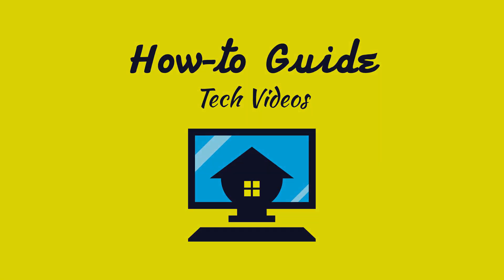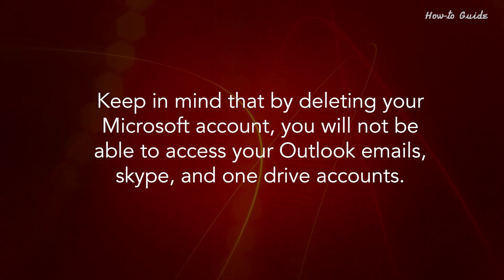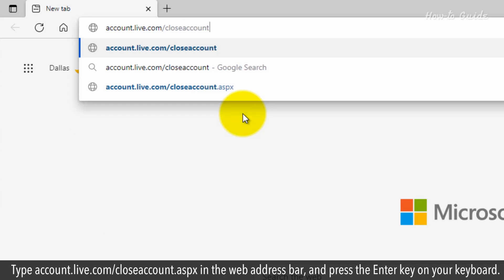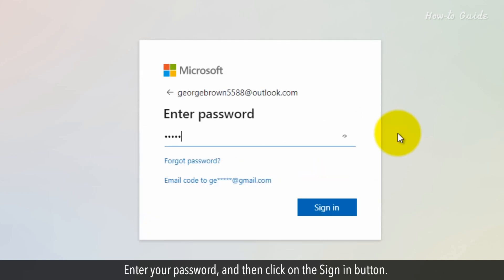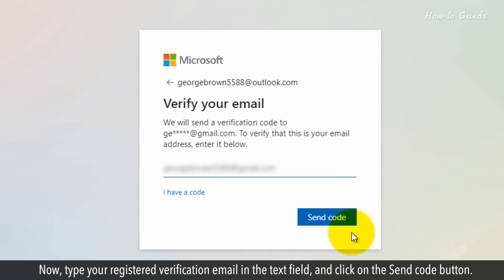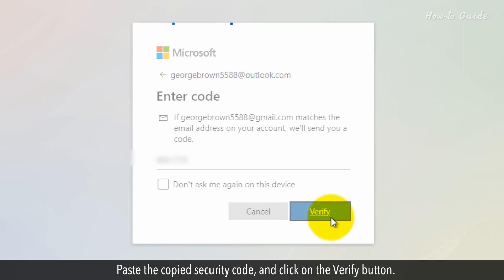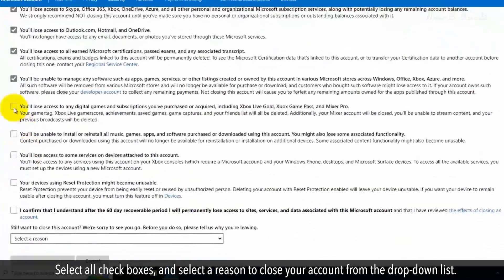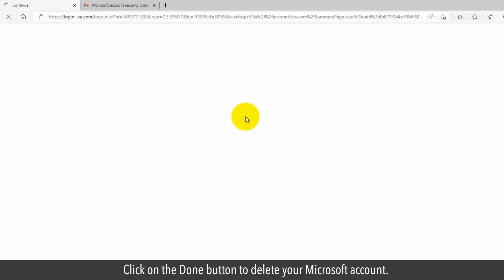How to Delete Microsoft Account :Tutorial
If you do not want to use the Microsoft account for any of their services. Then, you can delete the Microsoft account very easily. Keep in mind that by deleting your Microsoft account you will not be able to access your Outlook emails, skype, and one drive accounts. Follow the steps as shown in this video.

1. Open your web browser.
2. Type in the web address bar, and press the Enter key on your keyboard.
3. Now, type your email which is registered for your Microsoft account in the Sign in the text field, and click on the Next button.
4. Enter your password, and then click on the Sign in button.
5. Click on the Verify your identity option, like here I am clicking on the Email Verification option.
6. Now, type your registered verification email in the text field, and click on the Send code button.
7. Go to your email inbox and open the Microsoft account security code email.
8. Copy the Security code, and go back to your Microsoft Login page.
9. Paste the copied security code, and click on the Verify button.
10. On the Microsoft account ready to close the page, read the information before closing your account.
11. In case you change your mind after closing your account to it then you can log in back within 60 days.
12. Click on the Next button.
13. Select all check boxes, and select a reason to close your account from the drop-down list.
14. Click on the Mark account for closure button.
15. Click on the Done button to delete your Microsoft account.